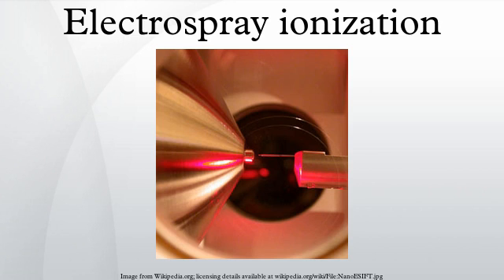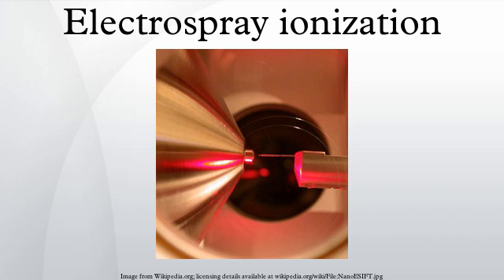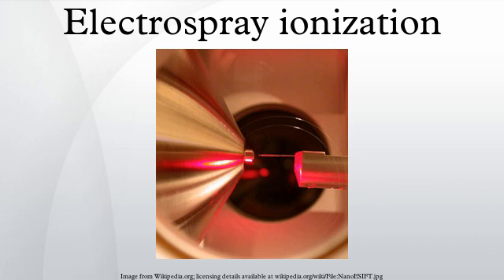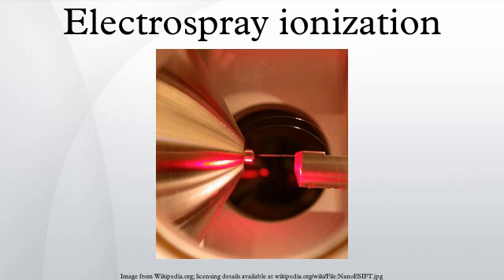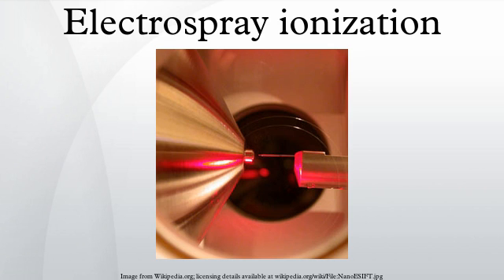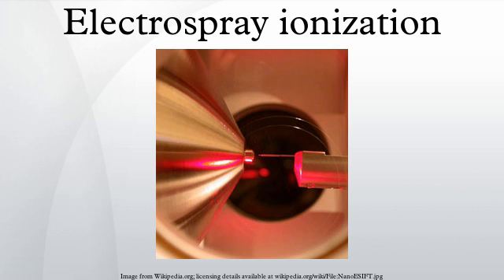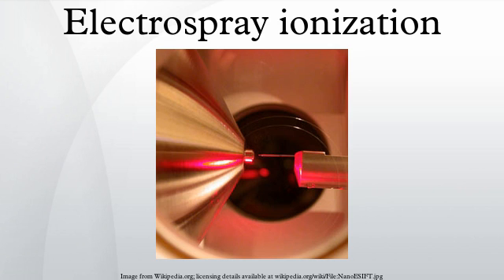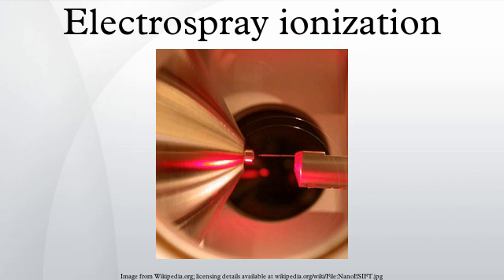Electrospray ionization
Electrospray ionization (ESI) is a technique used in mass spectrometry to produce ions using an electrospray in which a high voltage is applied to a liquid to create an aerosol. It is especially useful in producing ions from macromolecules because it overcomes the propensity of these molecules to fragment when ionized. ESI is different than other atmospheric pressure ionization processes (e.g. MALDI) since it may produce multiply charged ions, effectively extending the mass range of the analyser to accommodate the kDa-MDa orders of magnitude observed in proteins and their associated polypeptide fragments.
Mass spectrometry using ESI is called electrospray ionization mass spectrometry (ESI-MS) or, less commonly, electrospray mass spectrometry (ES-MS). ESI is a so-called 'soft ionization' technique, since there is very little fragmentation. This can be advantageous in the sense that the molecular ion (or more accurately a pseudo molecular ion) is always observed, however very little structural information can be gained from the simple mass spectrum obtained. This disadvantage can be overcome by coupling ESI with tandem mass spectrometry (ESI-MS/MS). Another important advantage of ESI is that solution-phase information can be retained into the gas-phase.